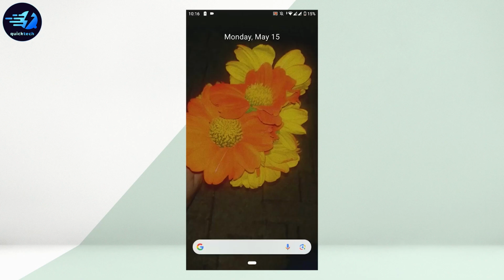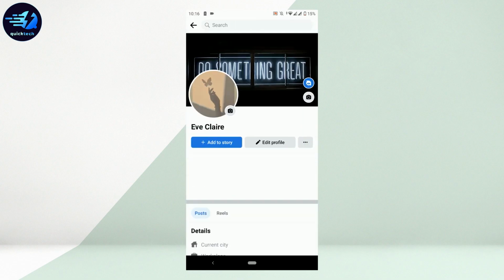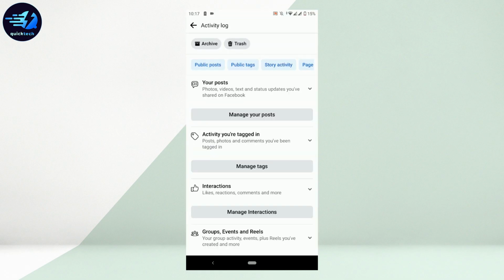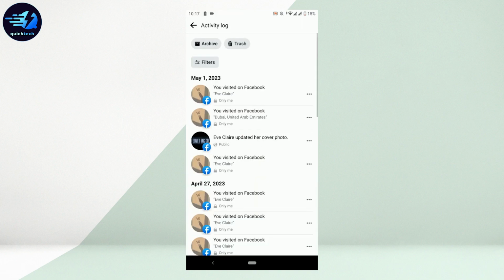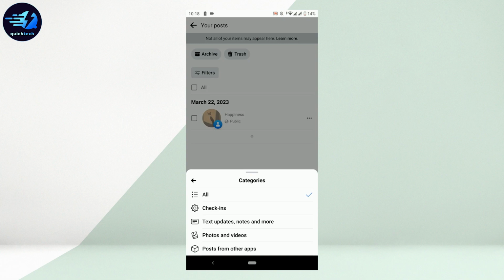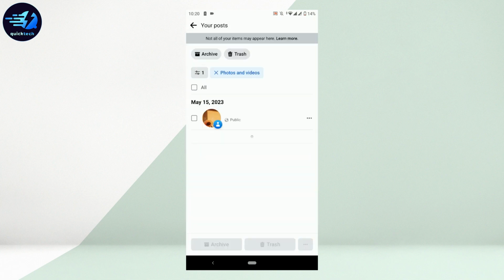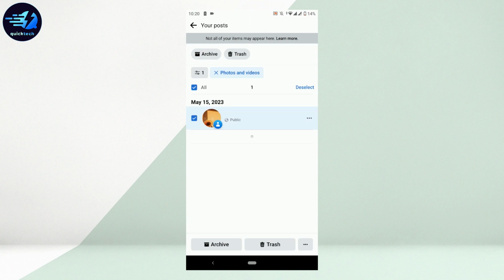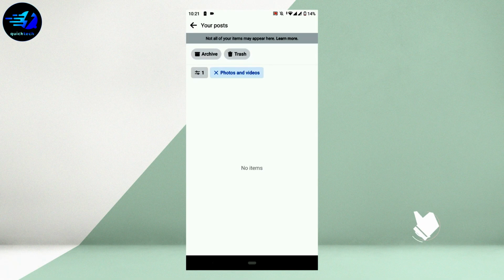How To Delete All Facebook Photos At Once 2023 | Remove All Posts On Facebook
In this video, we will show you how to Remove all the Facebook Photos at once. Go through the video till the end to get the full guidance on how to Remove all posts on Facebook.